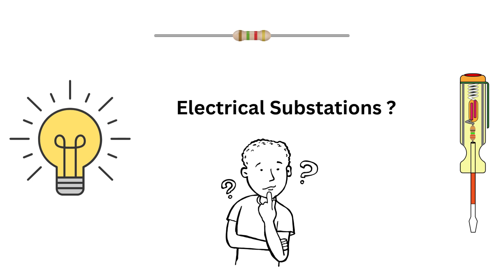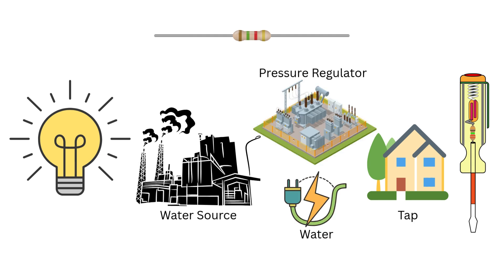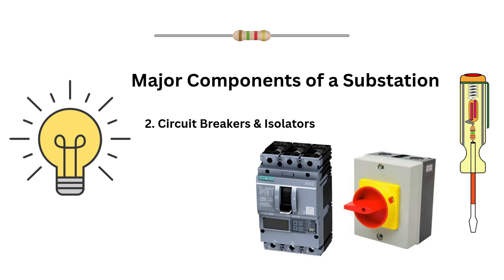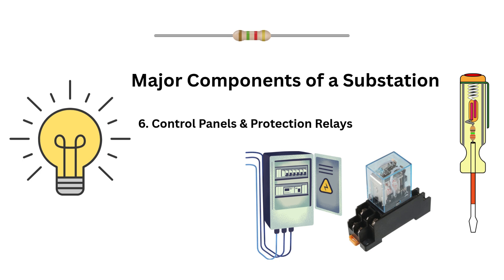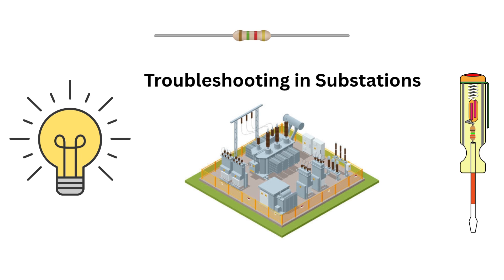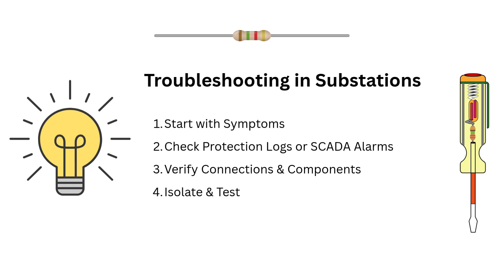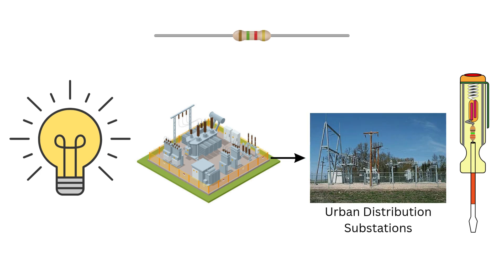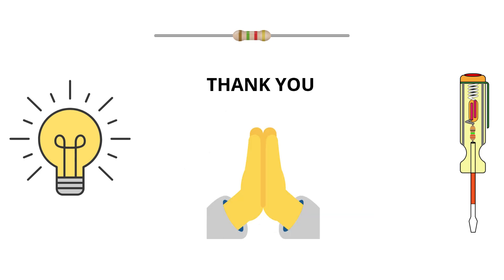Electrical Substations Explained⚡ Components, Functions & Real-World Applications (Beginner’s Guide)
Ever wondered how electricity travels safely from power plants to your home or office? ⚡

In this video, we break down Electrical Substations — the heart of every power distribution system — in a simple, beginner-friendly way!

You’ll learn:
✅ What an Electrical Substation is
✅ Key Components — Transformers, Circuit Breakers, Isolators & Busbars
✅ How Substations step up and step down voltage
✅ Real-world industrial and utility applications
✅ Interview-ready concepts explained clearly

Whether you’re an engineering student, job aspirant, or just curious about how the grid works, this guide will give you a strong foundation in power systems.

🎓 Ideal For:
(i) Electrical Engineering Students
(ii) Competitive Exam Aspirants (GATE, SSC JE, PSU)
(iii) Interview Preparation
(iv) Industrial Electricians & Technicians
(v) Curious Learners

💬 Watch till the end to:

Understand how substations make electricity safe and reliable, and gain an edge in your next engineering interview!